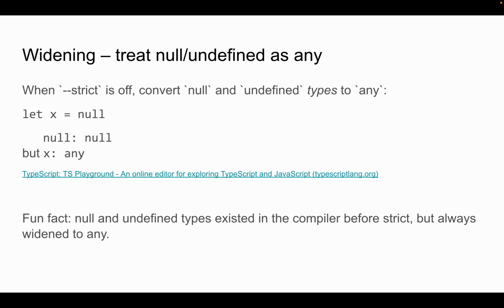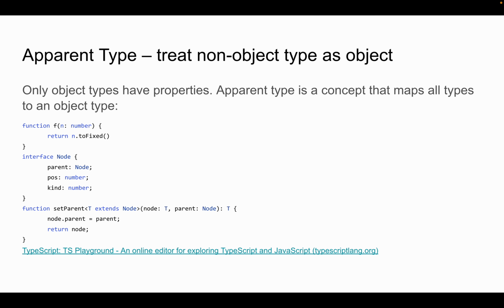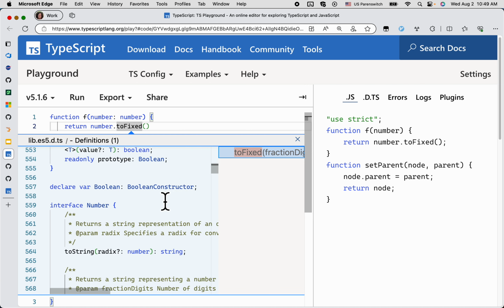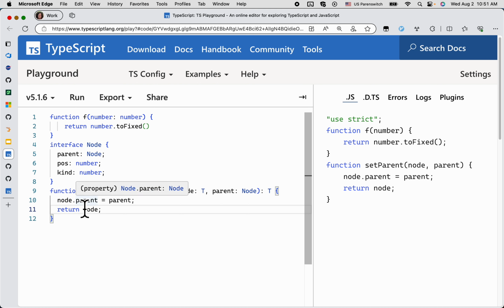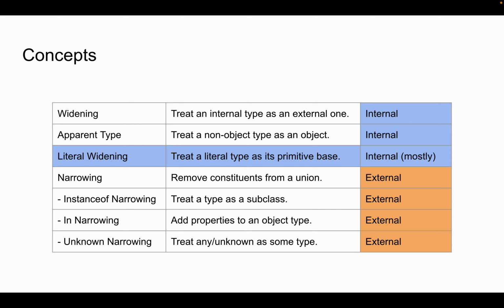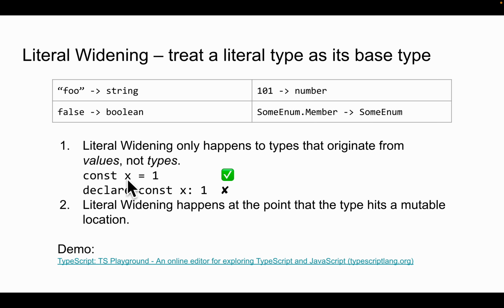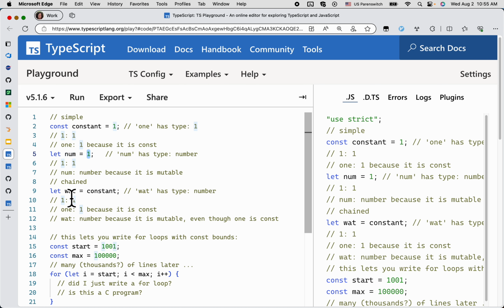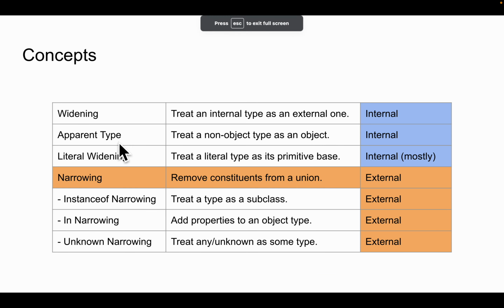Widening in Typescript; part 1 of Widening and Narrowing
Part 1: Null Widening, Apparent Type and Literal Widening